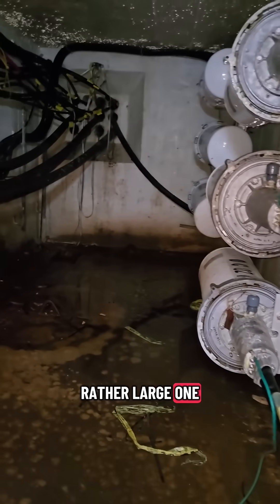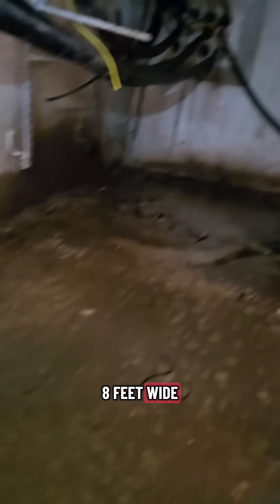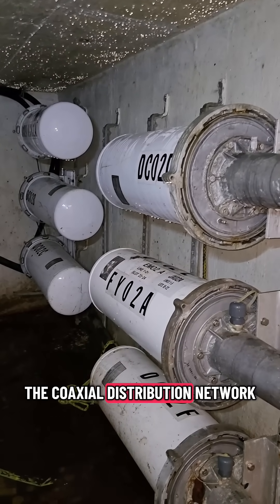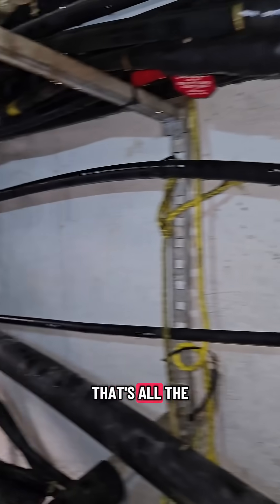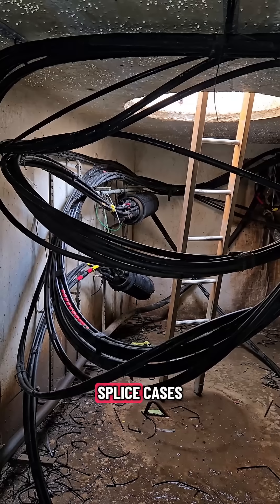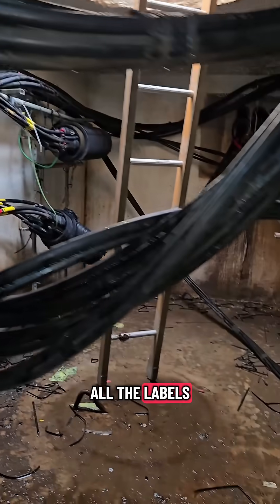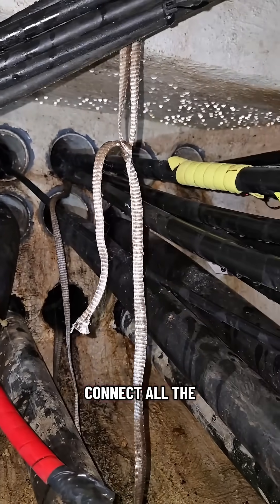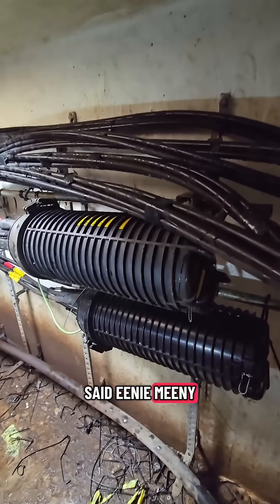Exploring the Telecom Underworld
Most of the internet you use every day travels through cables hidden underground. Beneath sidewalks and streets, there’s an entire network of conduits, vaults, ducts, splice points, and closures. These spaces are built so technicians can access the backbone of communication between cities, neighbourhoods, office towers, and data centers.

In this video, we’re inside one of those underground telecom vaults. It’s not packed, but it holds a couple of FOSC splice closures that route fiber between major connection points. I’m trying to locate a specific one, but the labels have worn off over time. So the only way to figure it out is to lift them out, open them, and take a look inside.

For most people, this part of the network is invisible. For us, it’s just another day keeping the world connected.